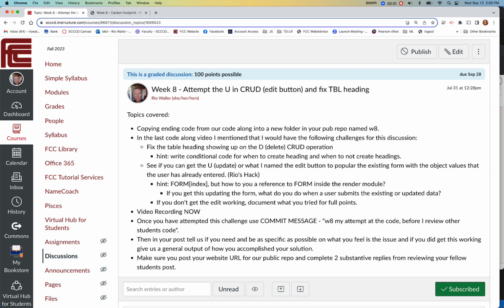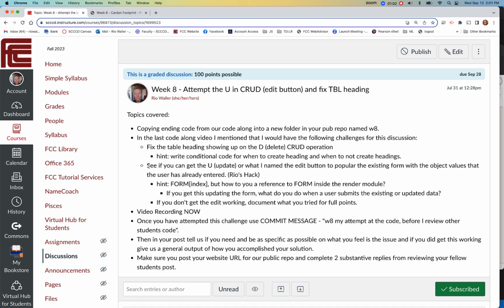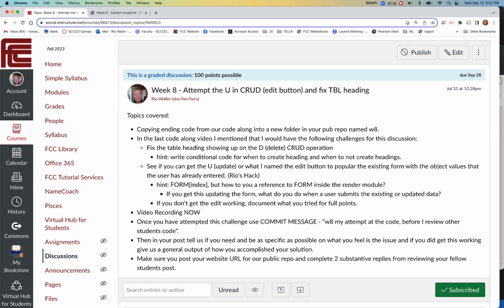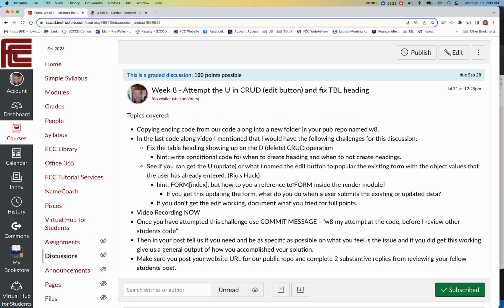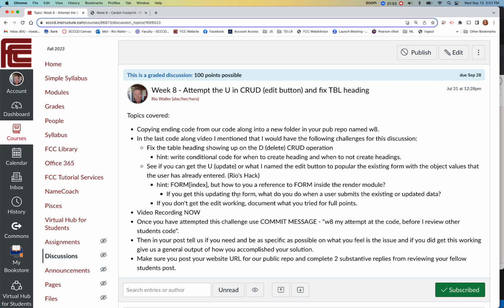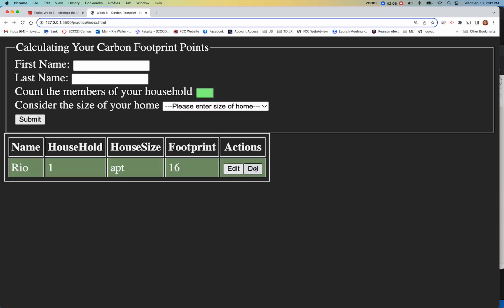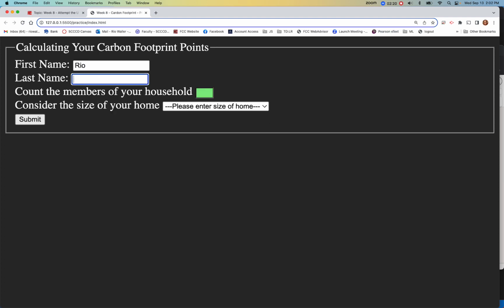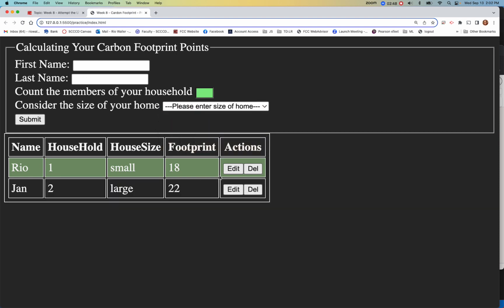CIT93FA23 Week 8 Fix and Implement U in CRUD